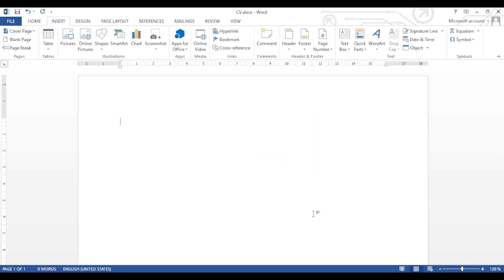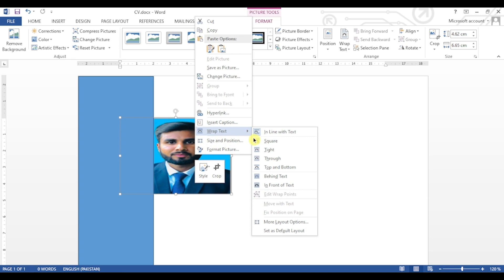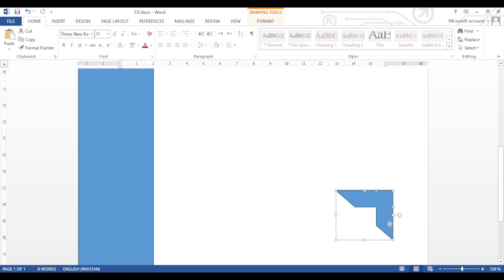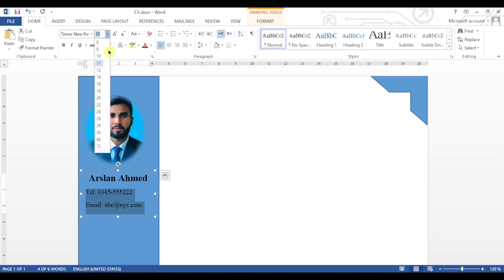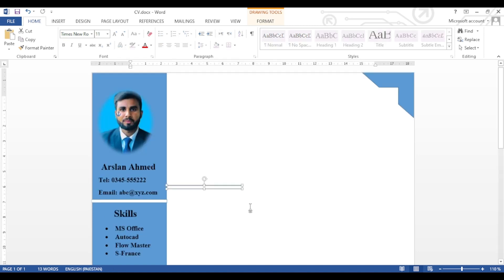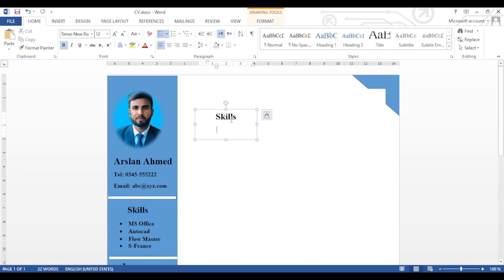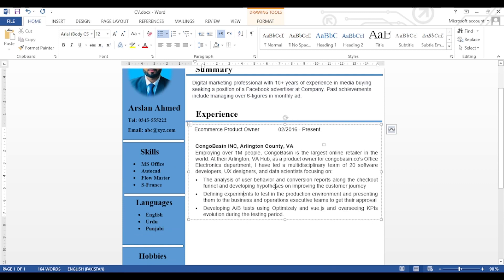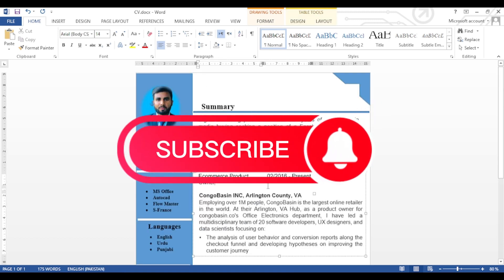Create Eye Catching CV for Free in MS Word in English | Professional CV Format 2023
In today's video we will learn about how to create Eye Catching and attractive CV in MS Word in English.

Easy Tech Info, Easytechinfo, Easy Techinfo